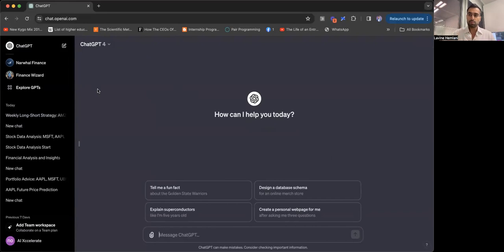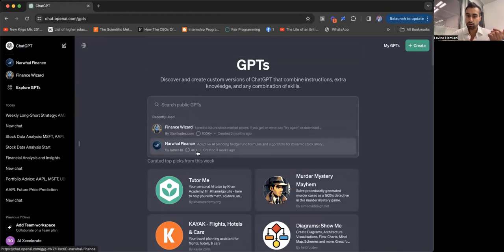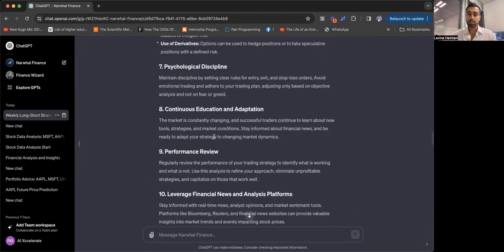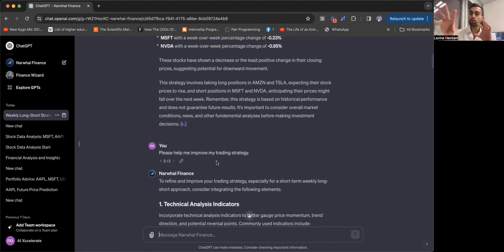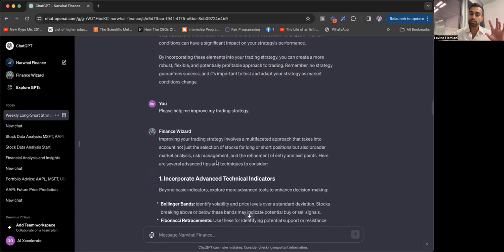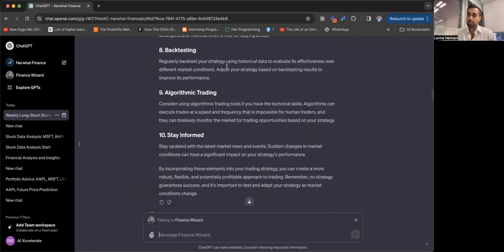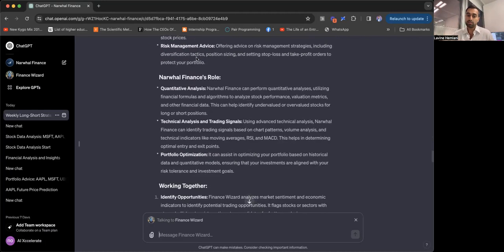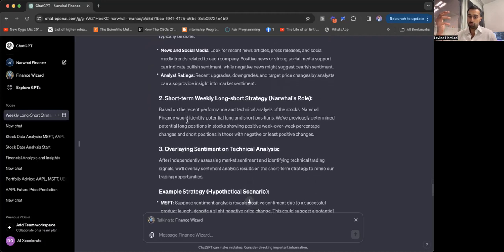Embedding Two Financial Custom GPTs Within Each Other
Everyone can prompt GPT.

I recorded a 5 minute video explaining how to embed two custom GPTs, Finance Wizard and Narwal Finance within each other. Think of it like two apps on an app-store merging to create a super-app in real time.

Not only does this dual embedding enhance the analysis, but it also provides a comprehensive view of financial trends, aiding in more precise decision making for personal account trades or asset management.

Finance Wizard excels in market sentiment analysis, providing real-time insights into how news, social media buzz, and economic events influence investor sentiment. Narwhal leverages financial formulas and algorithms typically used in hedge funds to analyze stock performance, identify market trends, and suggest optimized trading strategies based on the latest data.

If you want the full step by step guide to harnessing multiple custom GPTs for financial analysis, comment "Custom" below and DM me and I will be happy to send prompt tactics I used in this video.